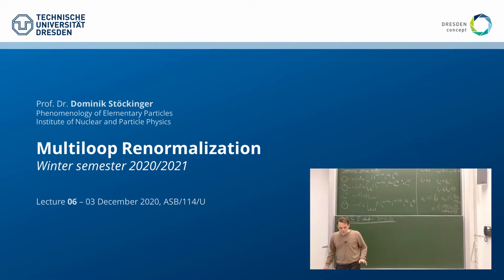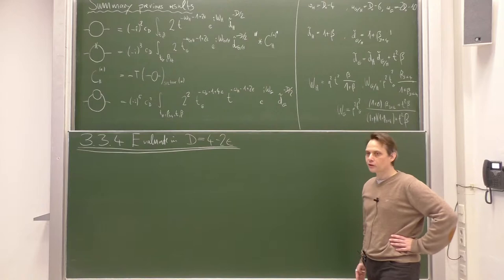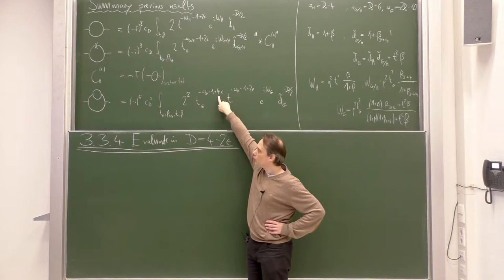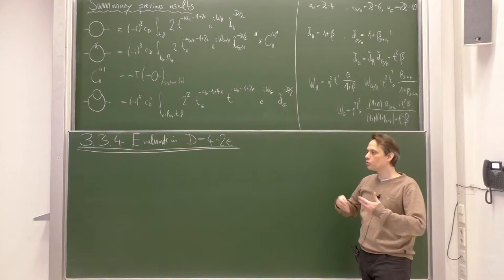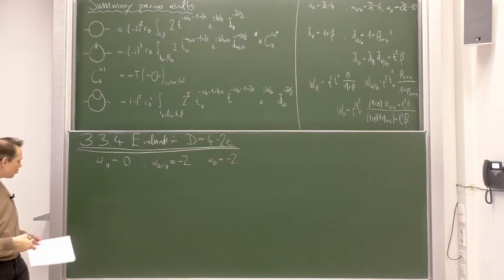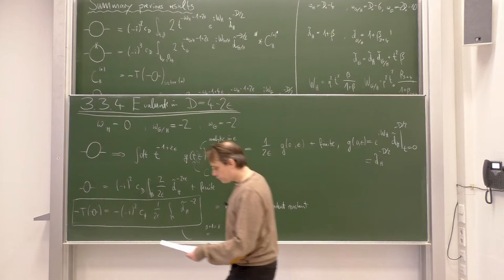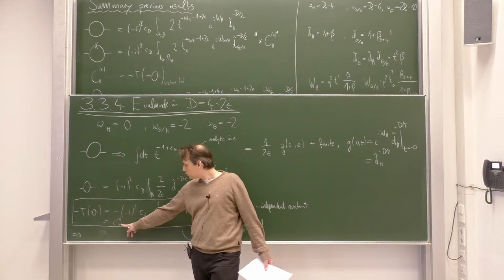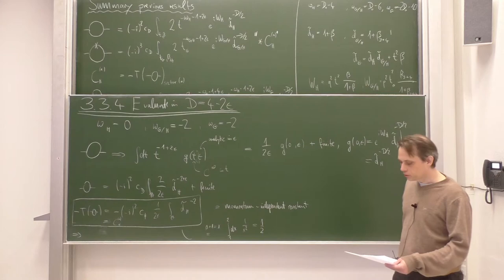Lec. 06, Part 1/3 – Multiloop Renormalization (winter '20/'21) · TU Dresden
Sixth Lecture, Part 1 – 03 December 2020, ASB/0114/U

Content:
0:00:00 – Intro
0:00:08 – Summary previous results
0:04:41 – 3.3.4 Evaluate in D = 4 - 2 epsilon
[incl.:
    0:14:43 ... dt Integral of two-loop diagram
    0:19:21 ... Summary
0:25:15 – Lessons